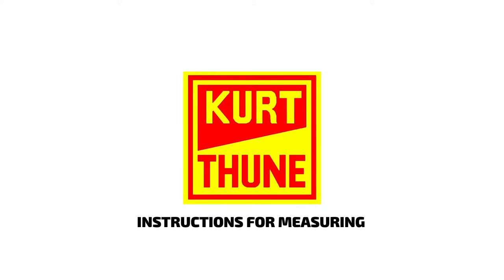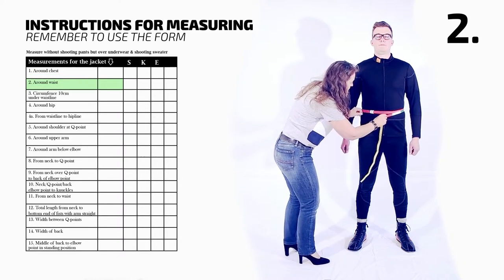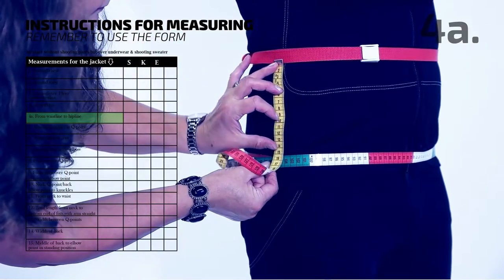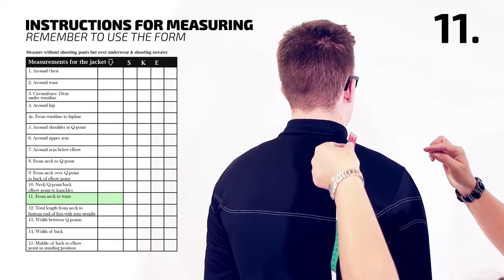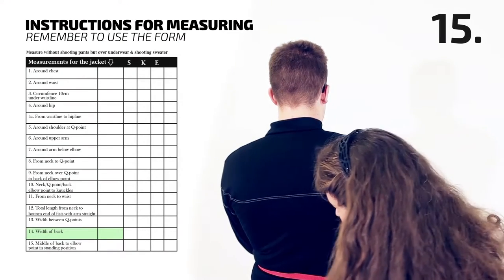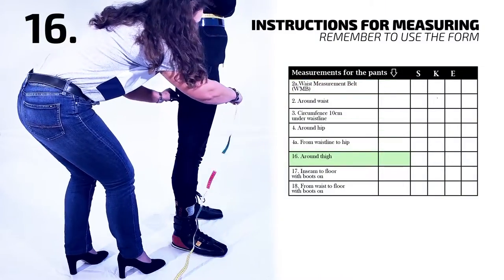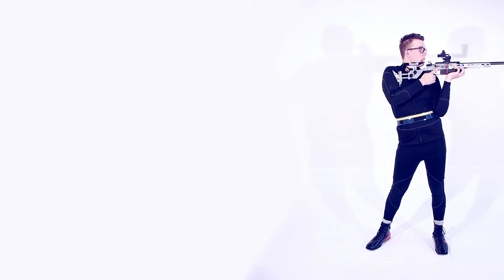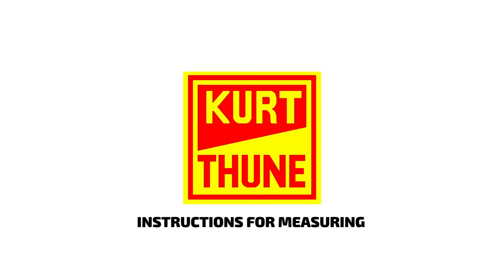Kurt Thune Instructions for measuring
How to take measurements for Kurt Thune Shooting jacket and trousers.
Video is made to Kurt Thune dealers